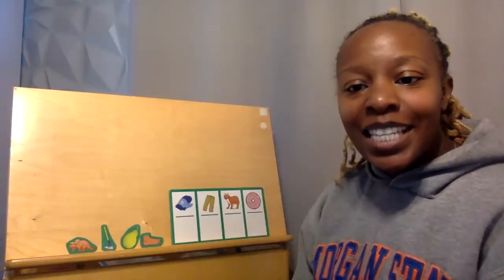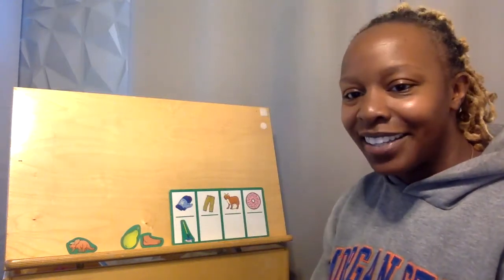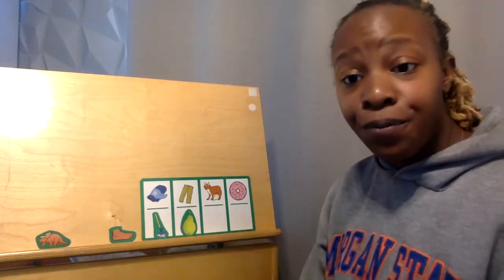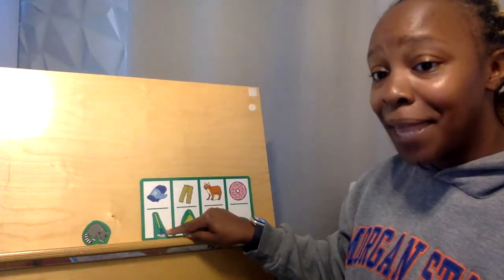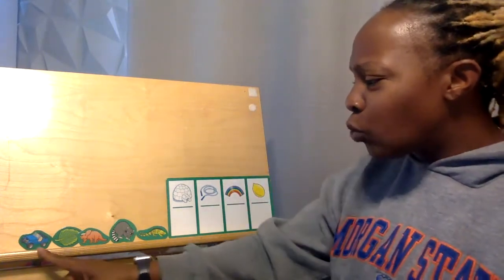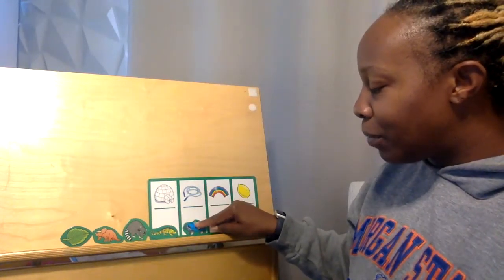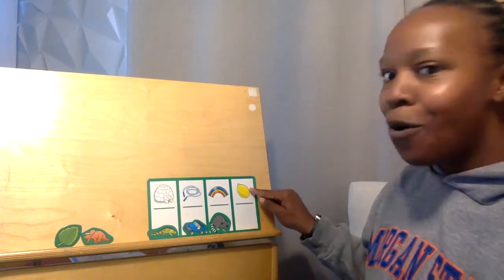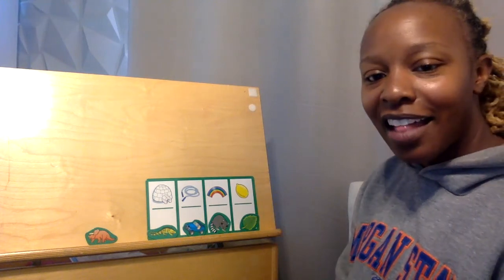Beginning Sounds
Small Group